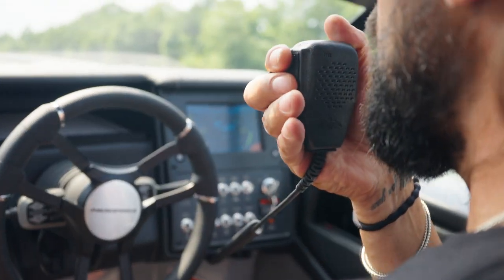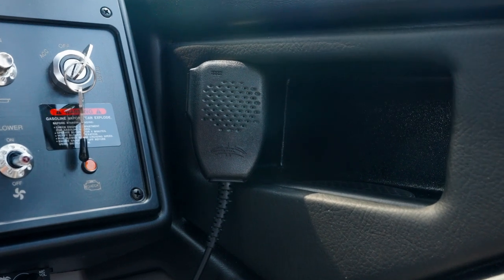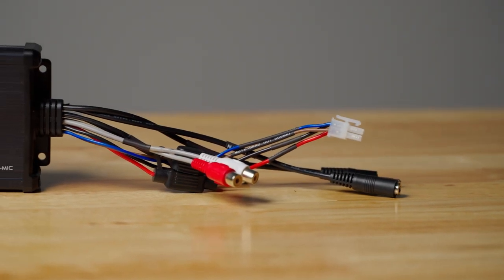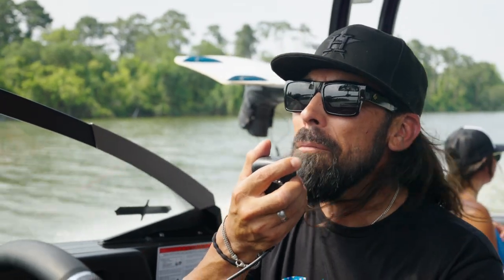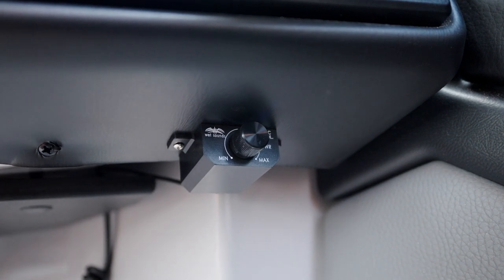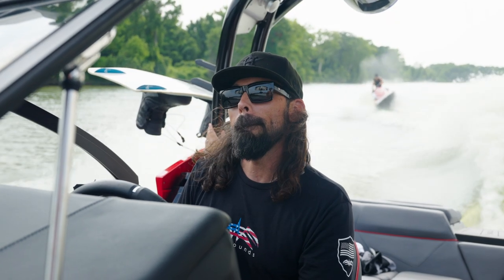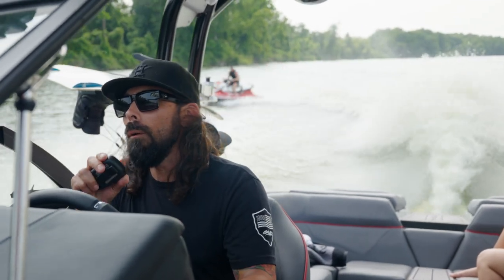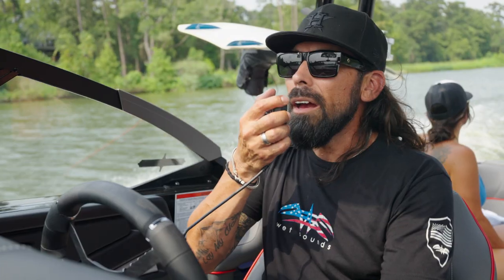Announcing the Wet Sounds Talk-Back Microphone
Our goal was to create an uncomplicated enclosure that could make use of our current microphone, complete with RCA line in/line out connections. This led to the creation of the WS-TB-MIC Talk-Back Microphone. By pressing the button on the microphone, this device enables the driver to communicate with passengers or nearby vehicles. The system seamlessly mutes any ongoing music from the affected channels, effectively turning them into a PA system. Upon releasing the button, the paused channels promptly revert to their former volume and continue playback.